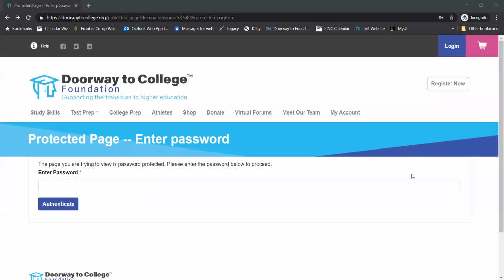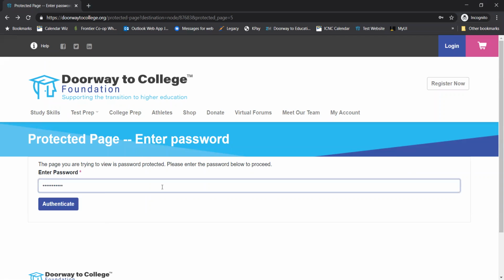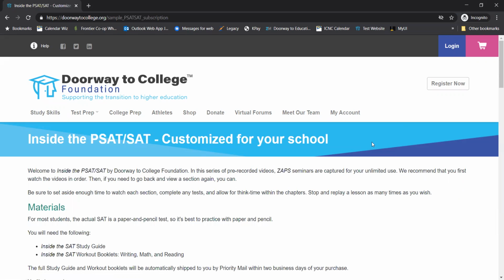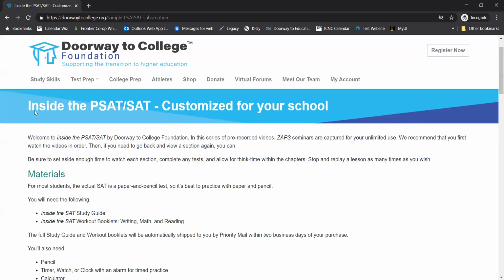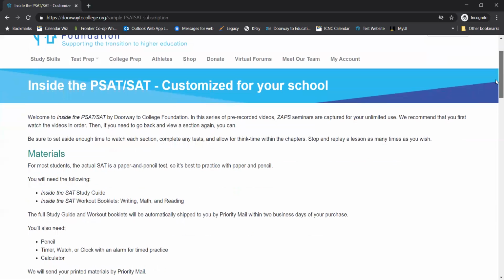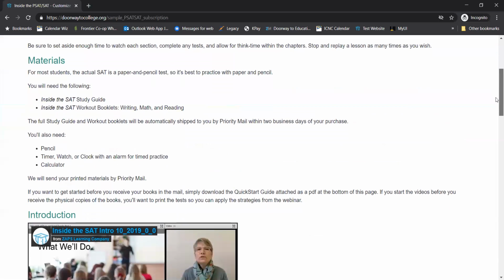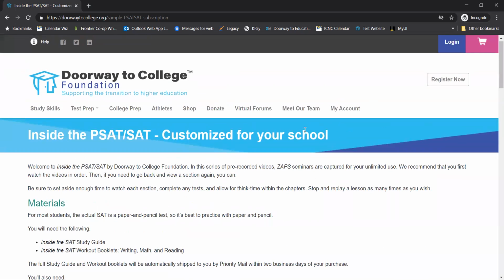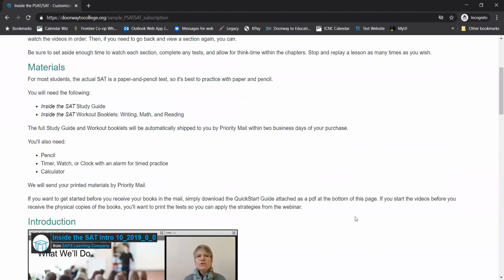Unlimited Recording Access Tutorial/Demo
Doorway to College Foundation offers the ACT, PSAT, SAT, and Study Smart! curriculum in a model that is flexible, effective, and easy to use. Watch our two minute demonstration on what this delivery method looks like for your school/organization.